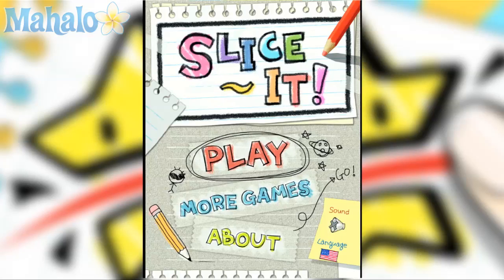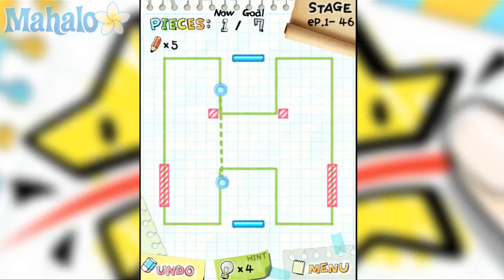Slice It iPad iPhone Level 1.46